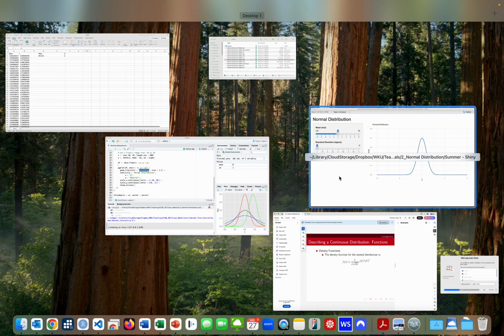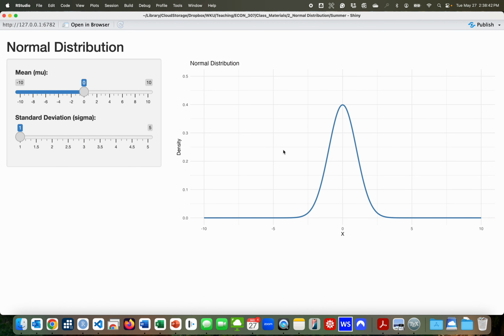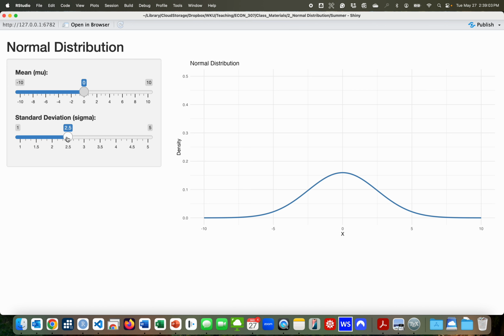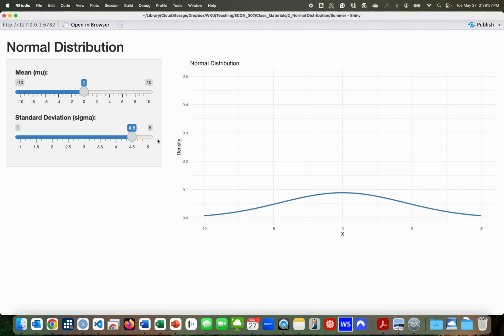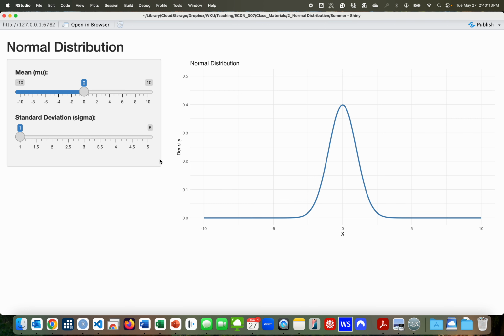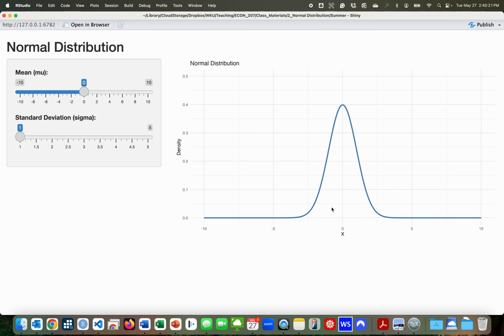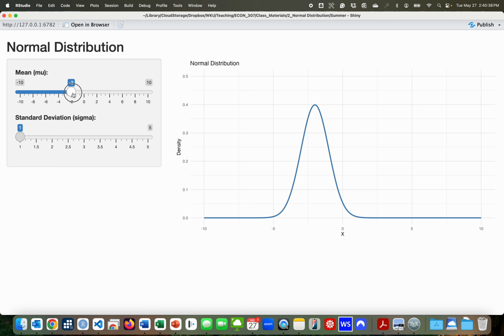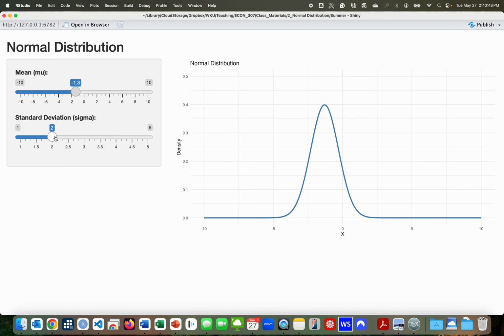Normal Distribution Lab 3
Demonstrating how the mean and standard deviation impact the normal density curve.